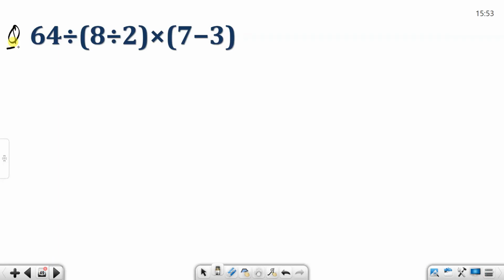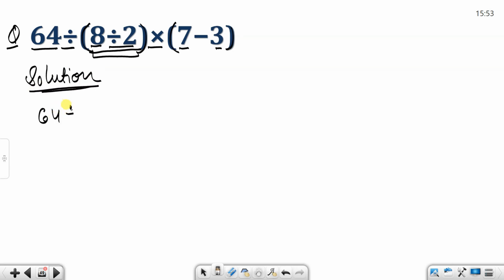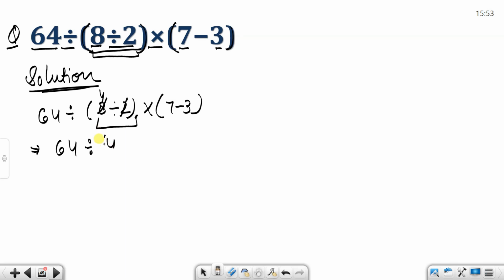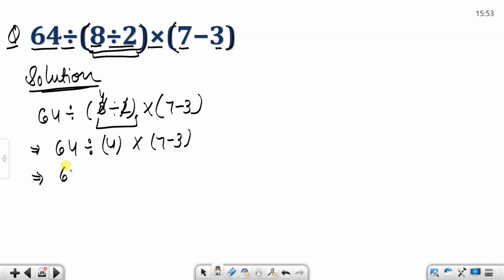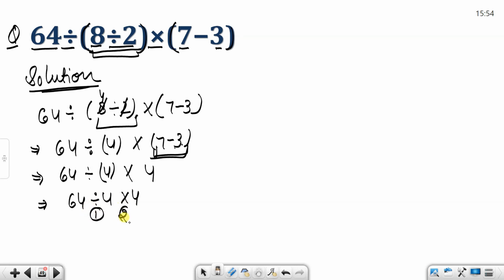Only 1% Can Solve This Math Problem!